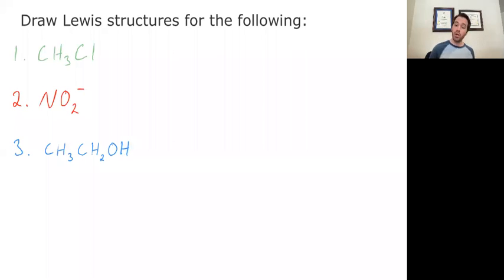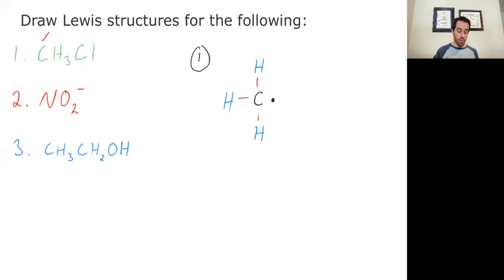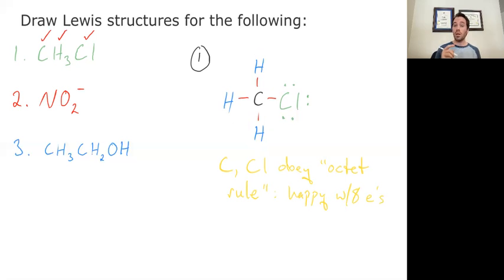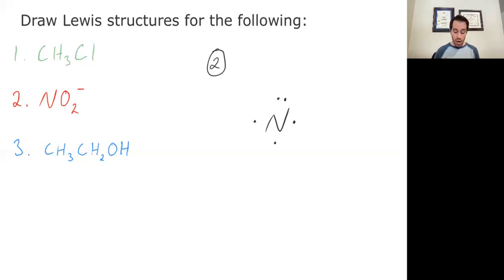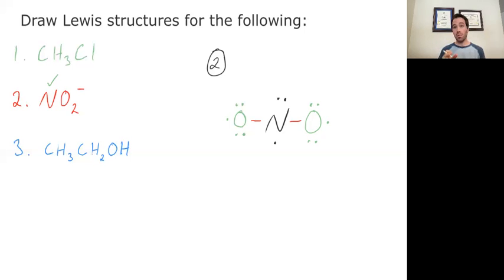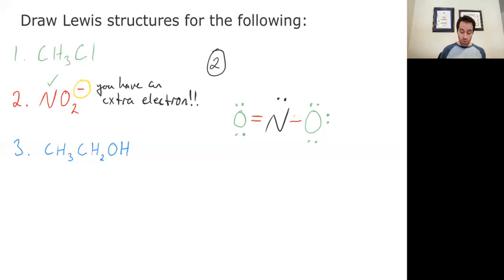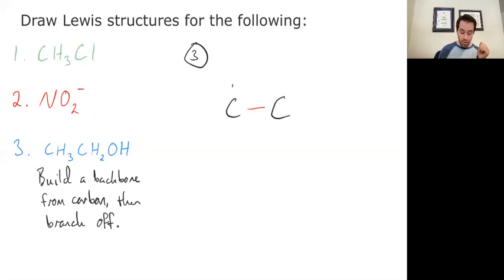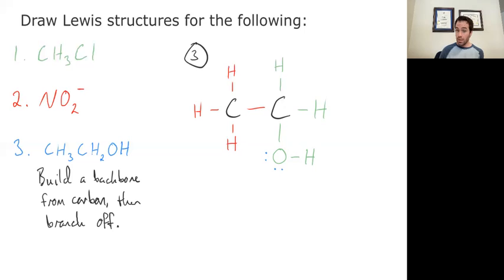Needham Chemistry: Lewis structures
In this video, we go over some basic Lewis structures. Included is a basic molecule, an ion, and a multi-centered molecule, just so you have a taste of a few different types.
Want more support? and ask about setting up a tutoring session!